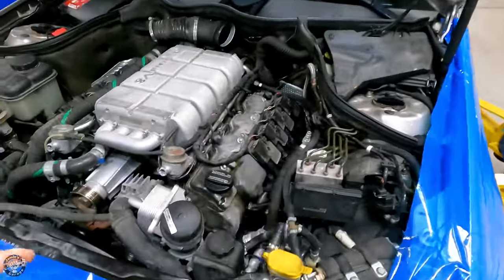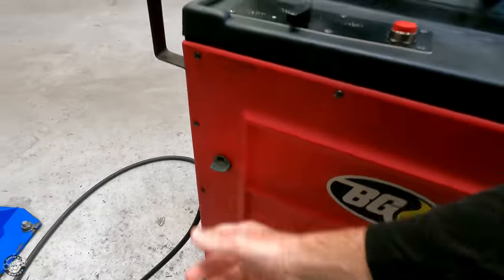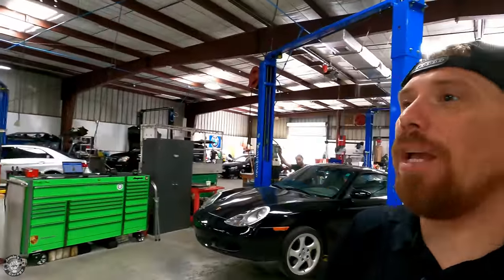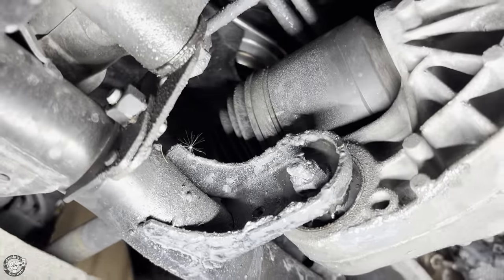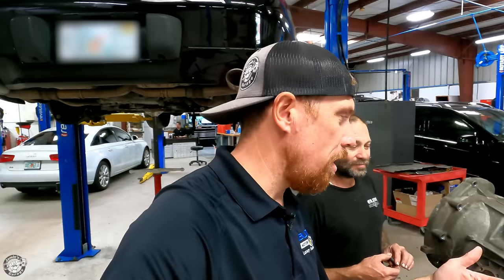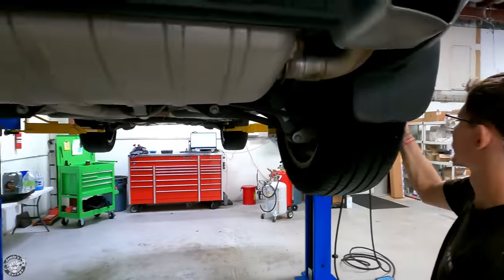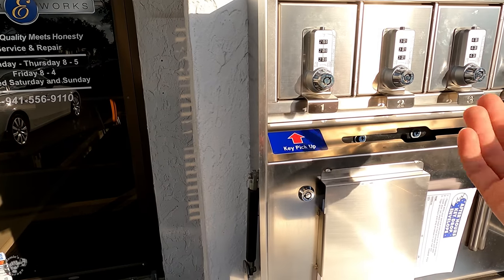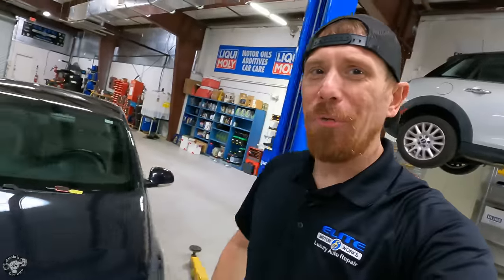We have a sleeper in the shop!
Take a tour with me around the shop. I introduce some of the shop employees, show you some of the cars we're working on before we closed for Thanksgiving.
**Giving this video a "Thumbs Up" really helps with the YouTube algorithm, Thank you an advance! **

---As a creator Stash associate, I earn from qualifying purchases

Check out Jamie’s Shop Elite Motor Works